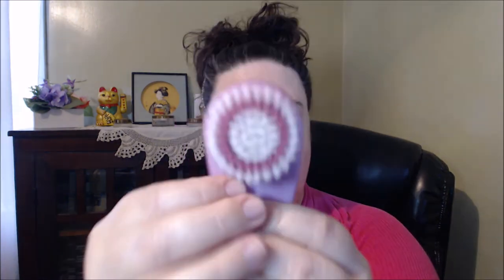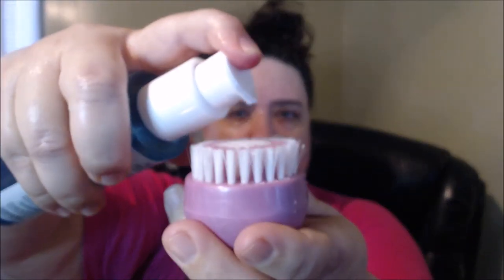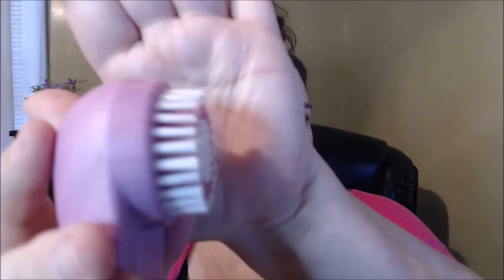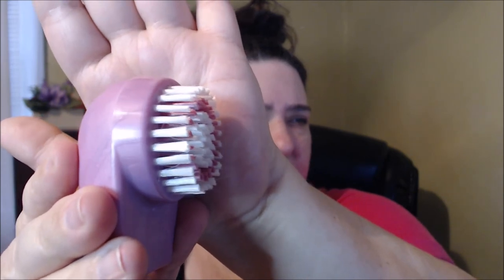EcoTools Facial Cleansing Brush ~Demo & Review ~ Mature Beauty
Hello Beauties!!

Products Mentioned